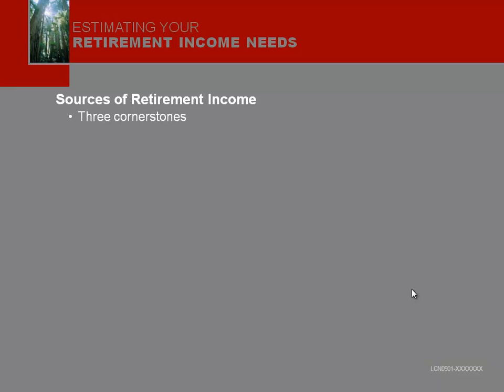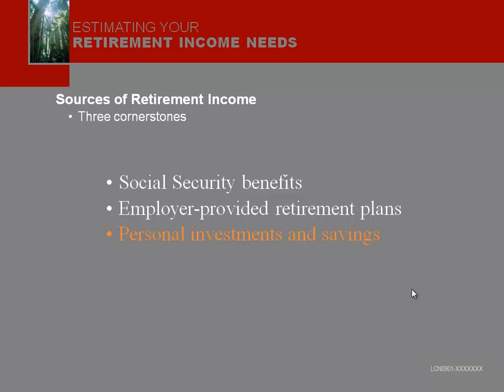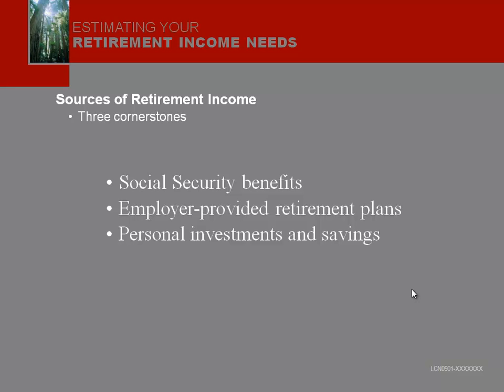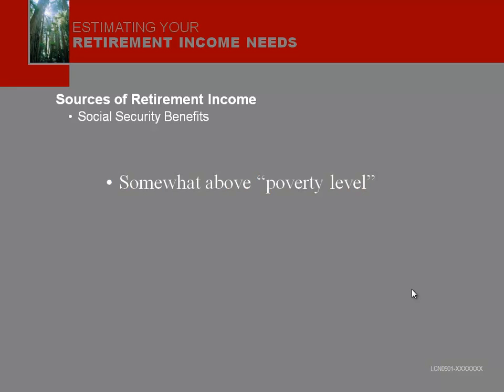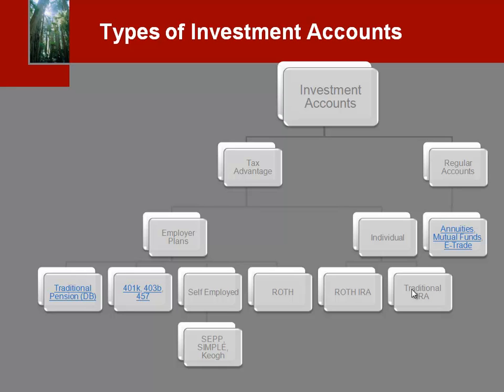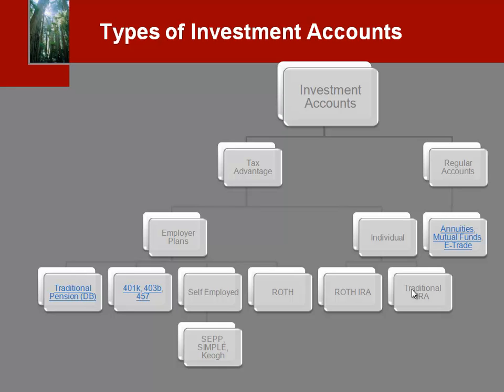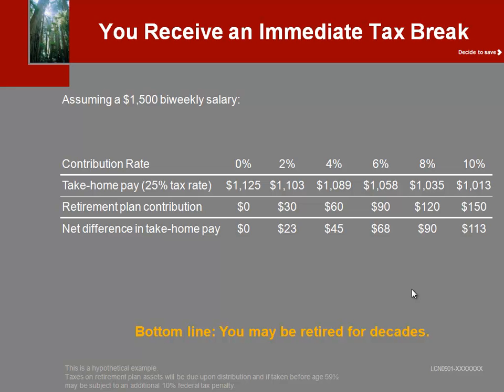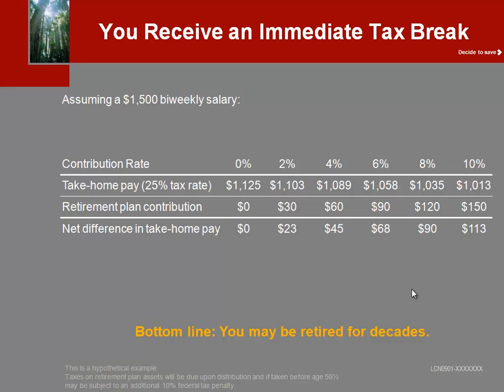Investment Accounts - Part I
Class Sept 23